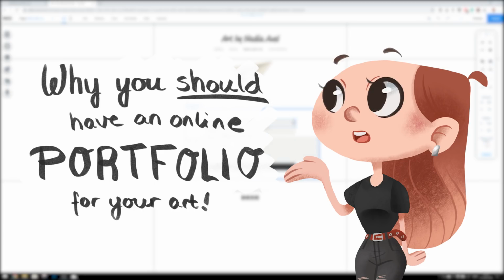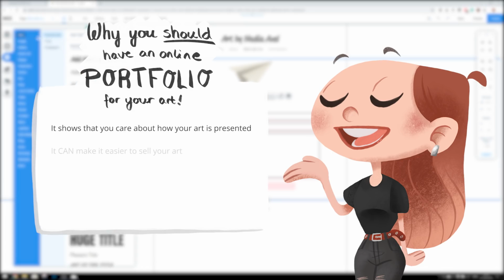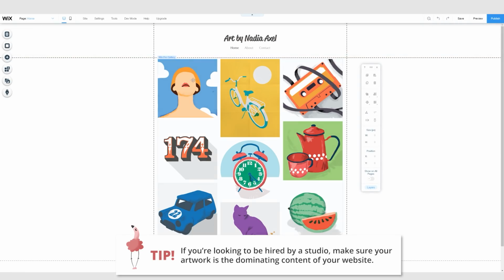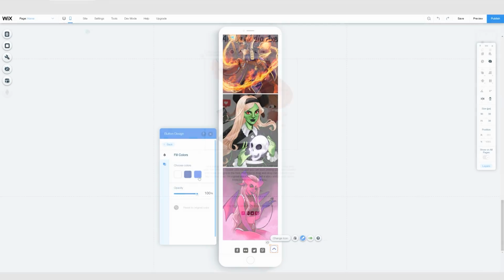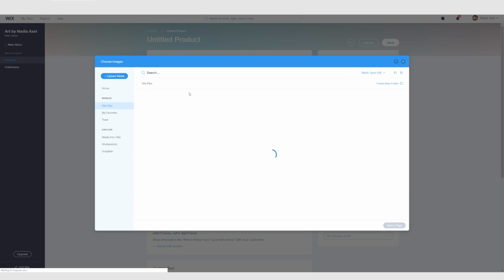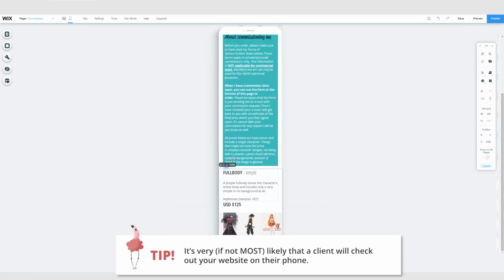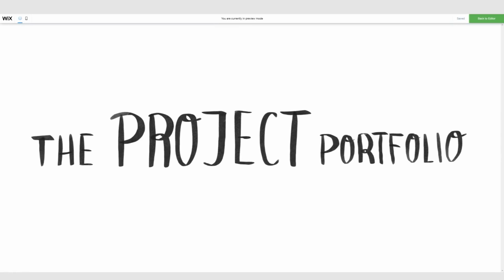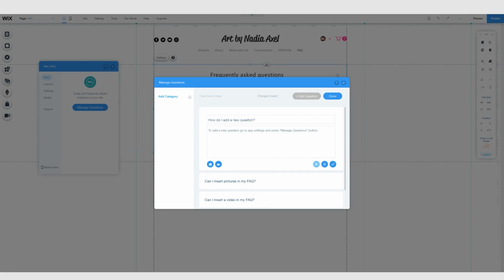Make your own PROFESSIONAL PORTFOLIO for your ART 🌟 Shop, Design, Tips & Tricks 🌟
to create your own personal website!

In this video I talk about the pros to have your own online portfolio for your artwork. I think it is an essential thing to have if you are doing art professionally, or want to do it professionally in the future. Now I finally extended my website with my own shop and I'm so excited to keep developing on my site in the future.